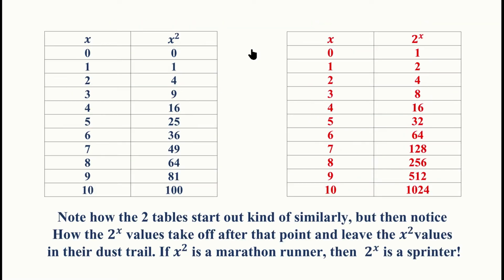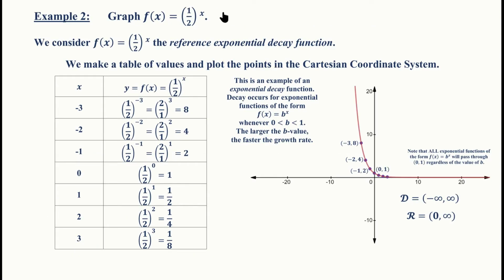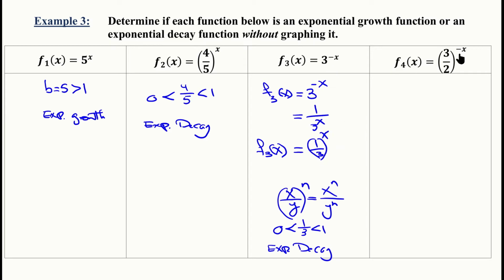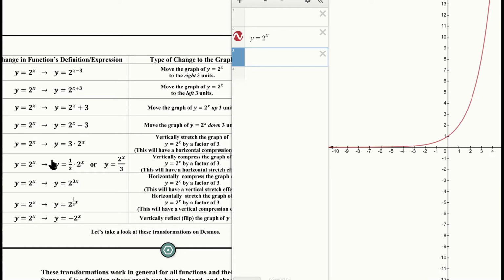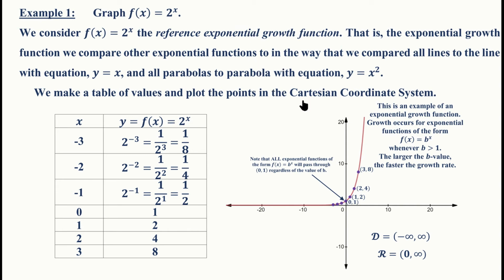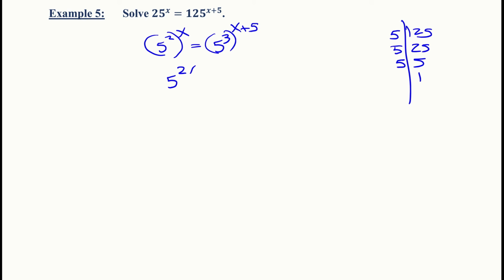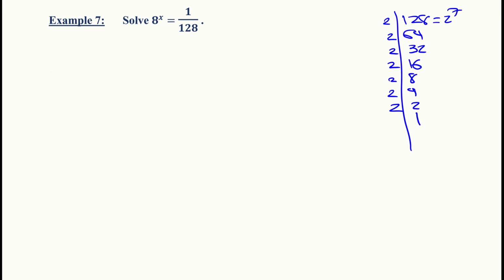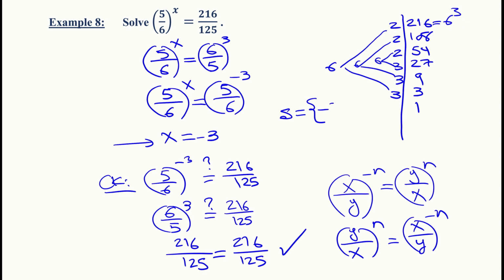Algebra Simplified - Exponential Functions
This video is part of Professor Farzin's Algebra Simplified Series. Its aim is to teach the viewer about an important class of functions known as exponential functions. Many natural and man-made quantities either increase or decrease at extremely high rates. Polynomial expressions containing variable parts containing a variable base and a constant exponent do increase and decrease at a significant rate, but not fast enough to capture the fastest types of natural and man-made growth or decline. We need Exponential Functions with a constant base coupled with a variable exponent to describe that kind of rapid growth or decline. We will formally introduce exponential functions and explore their graph. We will distinguish between exponential growth functions as well as exponential decay functions. Finally, we will learn to solve simple exponential equations whose do not require the utilization of logarithms in order to be solved.